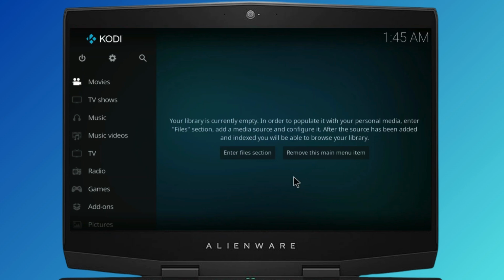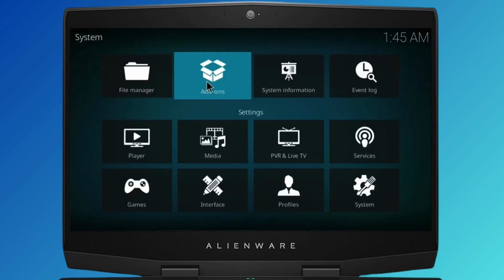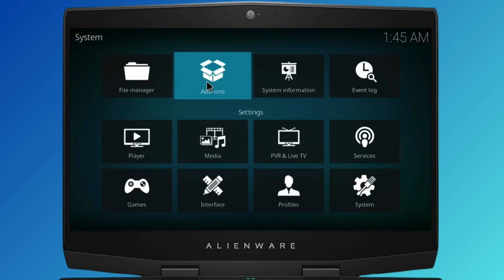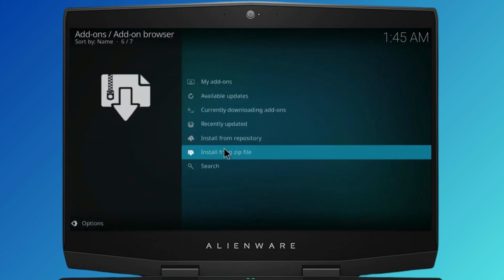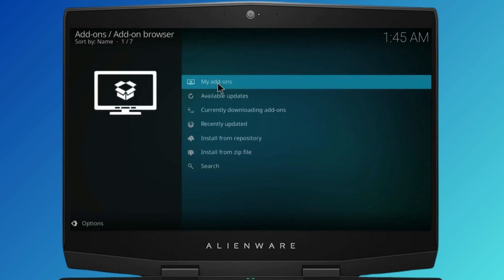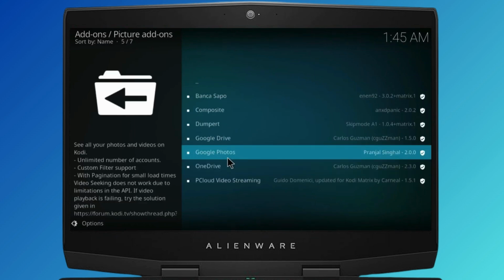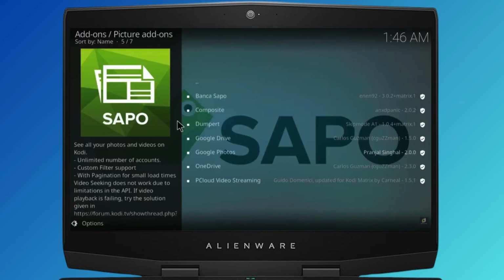How to Install Addons on Kodi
Learn how to install addons on Kodi quickly and easily with this step-by-step guide. Whether you're new to Kodi or just looking for the simplest way to add addons, this tutorial has got you covered!

In this video, you'll discover how to install addons on Kodi effortlessly. We'll walk you through the best Kodi addons installation guide, share tips and tricks, and explain the setup process for beginners.

Timestamps:
0:00 Introduction
0:30 Step 1: Accessing the Kodi Addon Menu
1:00 Step 2: Adding a New Addon Source